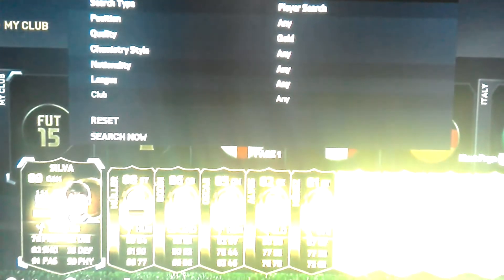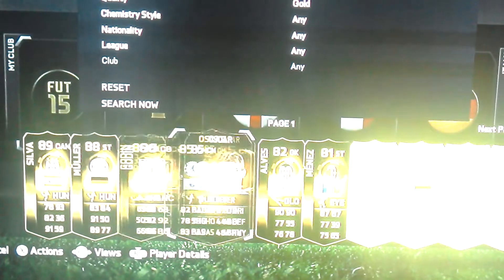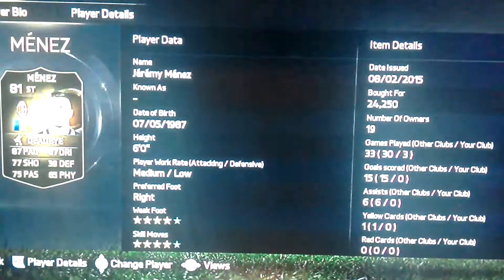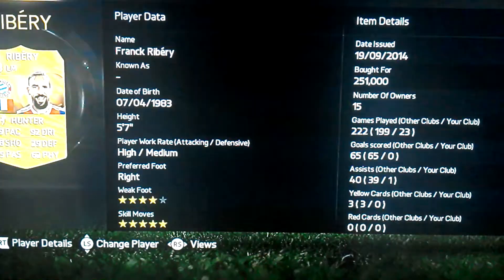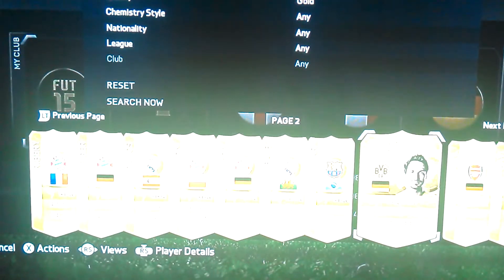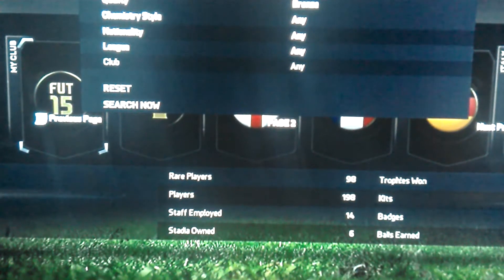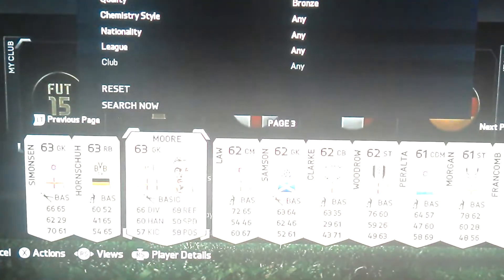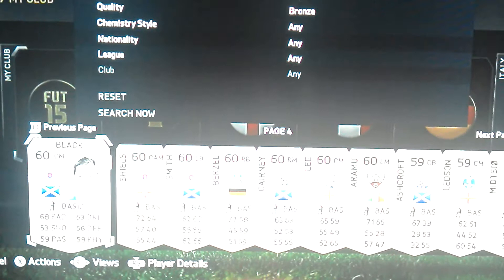FIFA 15 CLUB TOUR MARCH 2015